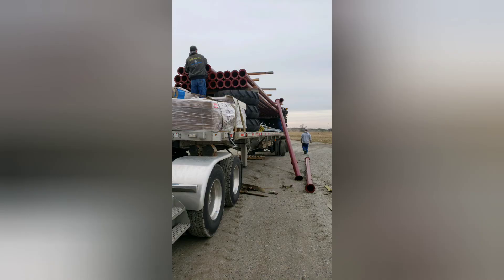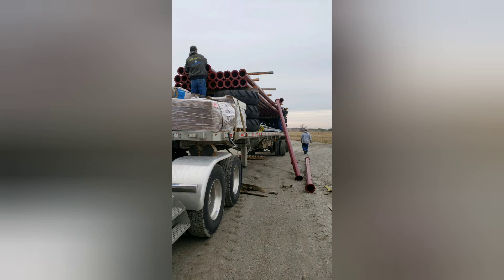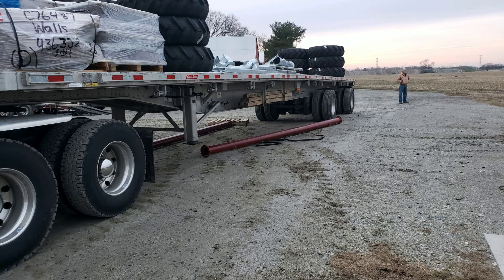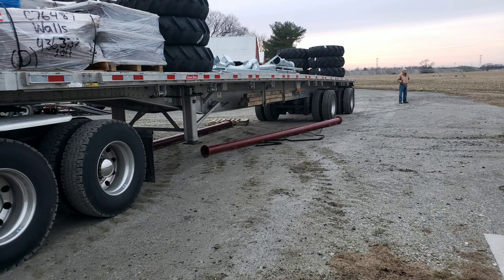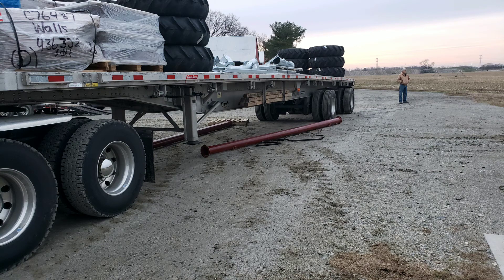So this happened today. Watch out when unloading pipe.